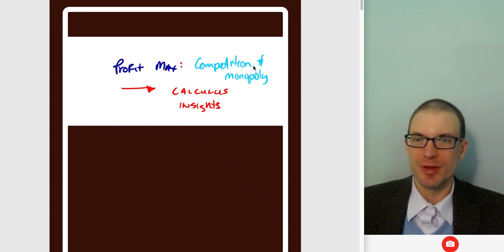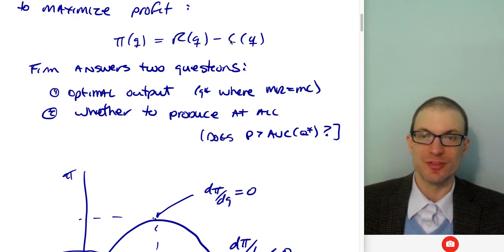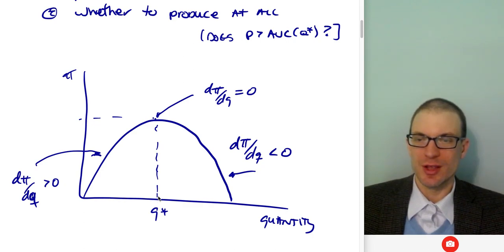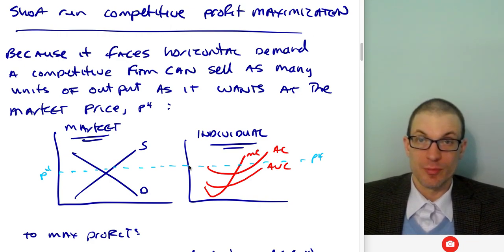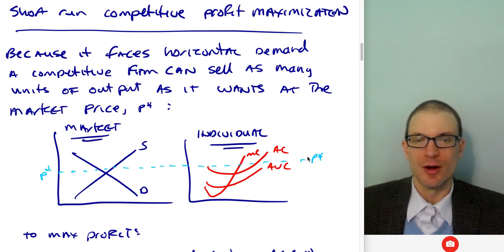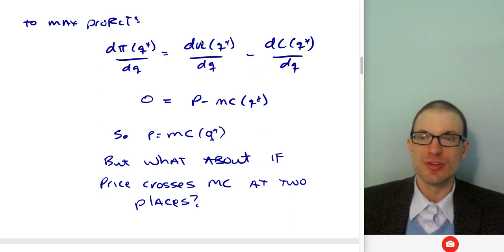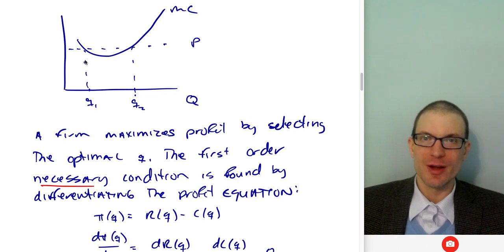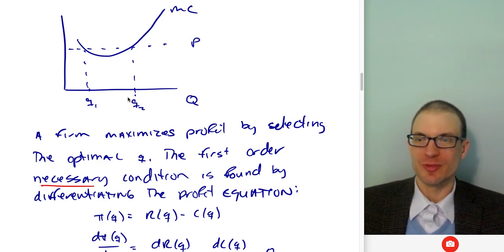Intermediate Microeconomics: Profit Max Elasticity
Calculus insights for profit maximization for perfect competition (sufficient condition for maximizing profit is upward sloping mc curve) and for monopoly (percentage mark-up formula). I show the link between monopoly profit maximization and elasticity.